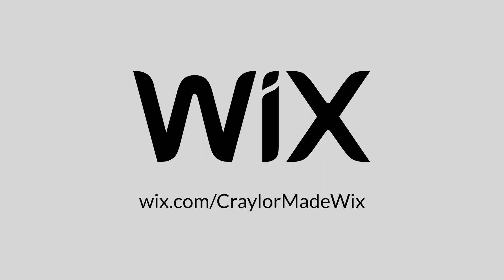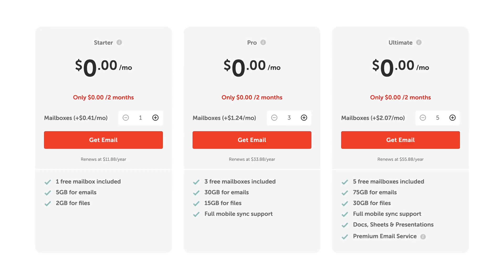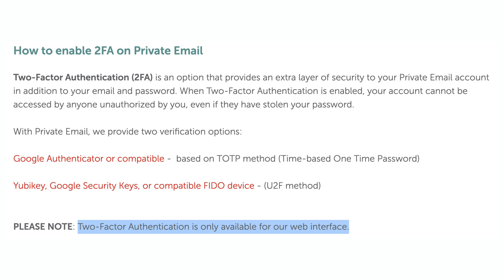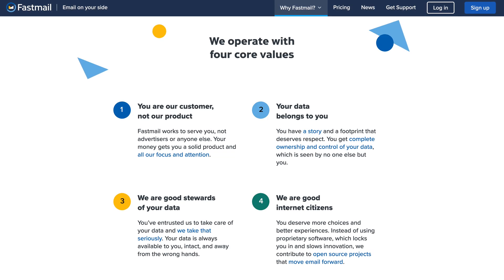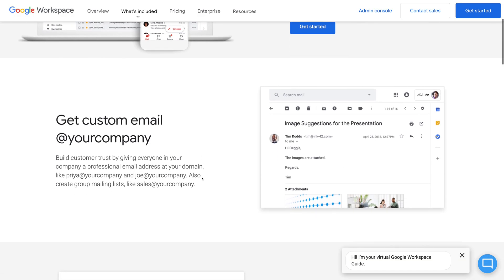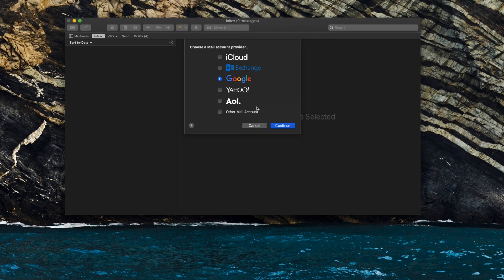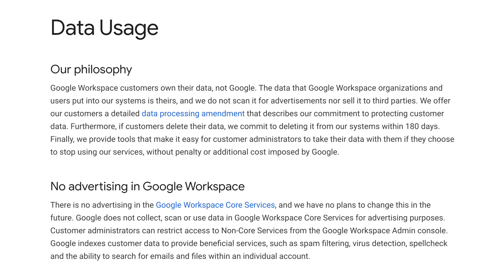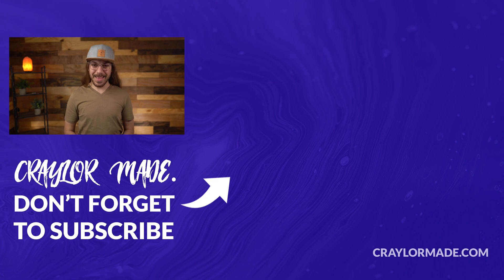Best Email Hosting for Your Business | Namecheap vs. FastMail vs. Google Workspace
Finding the best email hosting for your business can seem challenging. In this video, I discuss the main priorities to consider when looking for the right email hosting for you. Here are my thoughts on Namecheap Private Email Hosting, FastMail, and Google Workspace (formerly G Suite).

0:00 - Intro
1:02 - Namecheap Private Email
4:20 - FastMail
6:05 - Wix Email Integration
7:34 - Google Workspace
10:22 - Conclusion